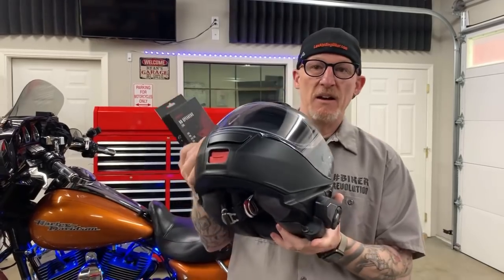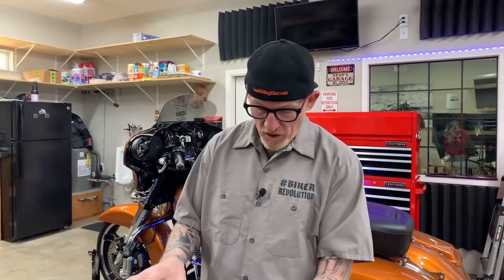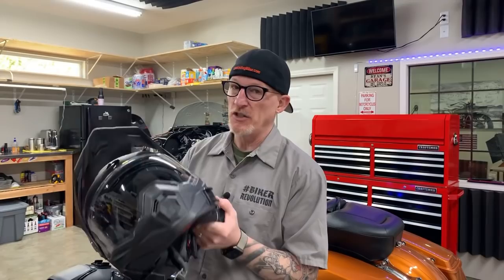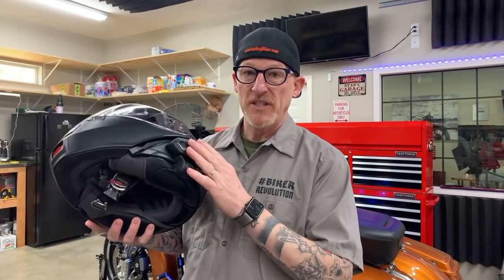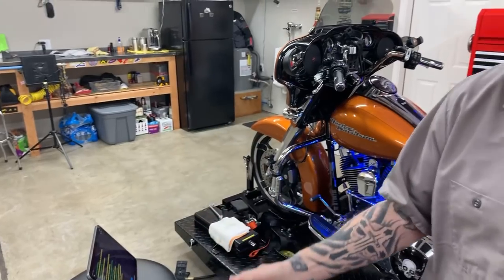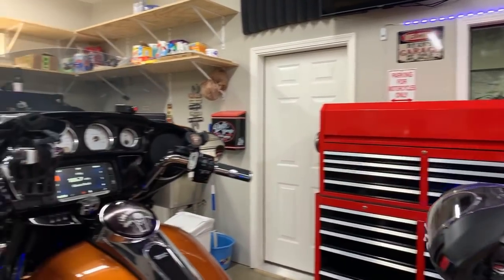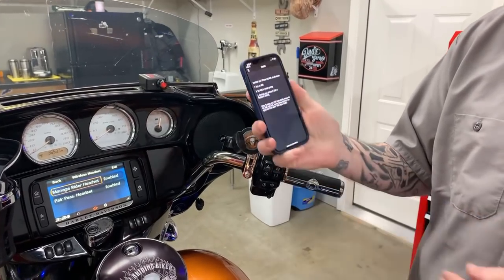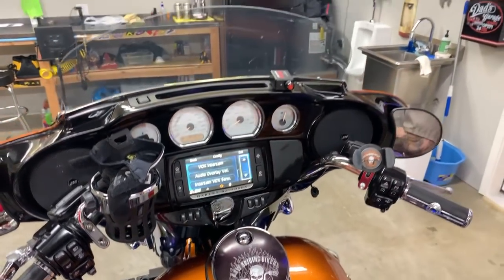Sena High Definition (HD) Motorcycle Helmet Speakers & Harley/Sena Boom Audio Headsets!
Sena's new High Definition (HD) Speakers give you the same great sound just like the new Sena 50 series Bluetooth Communicators.  Plug and play speakers connect to the standard Sena connector. Audio equalizer presets are available in the Sena smartphone app and/or the Harley Boom Box Infotainment System.  Firmware update needed.